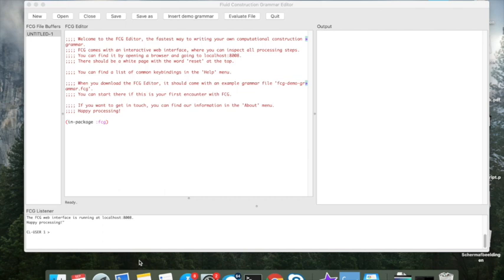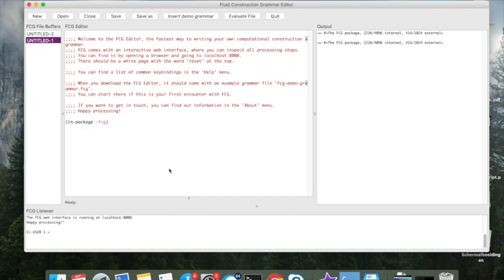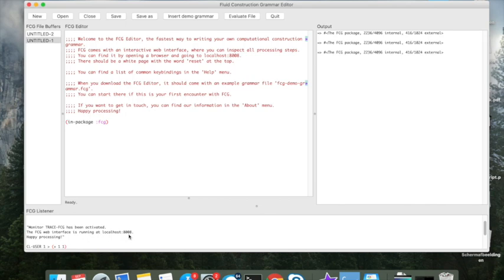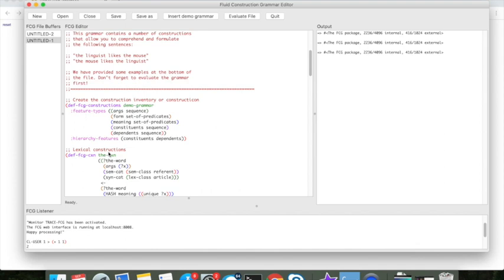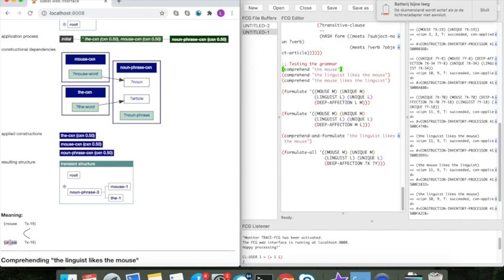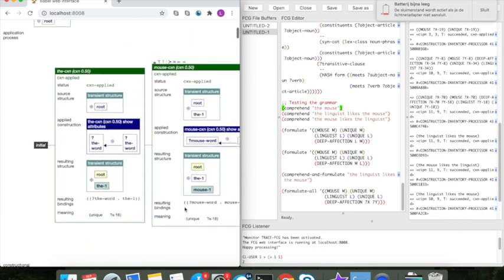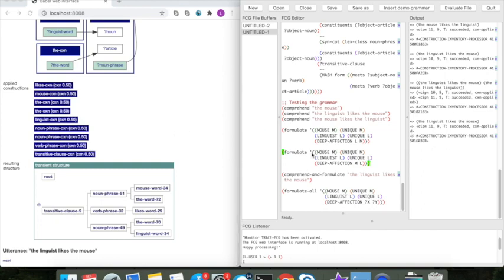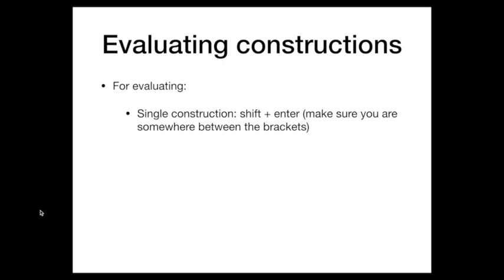First time using the FCG editor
The FCG Editor: An innovative environment for engineering computational construction grammars